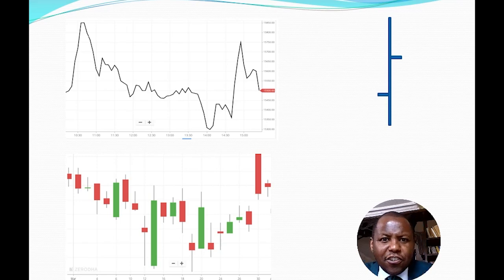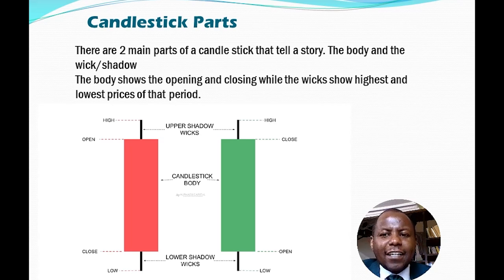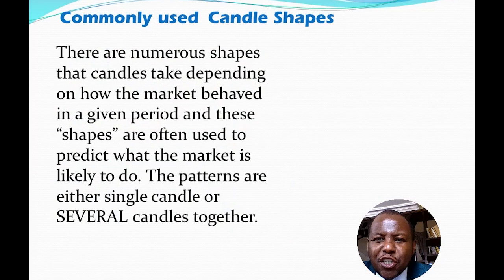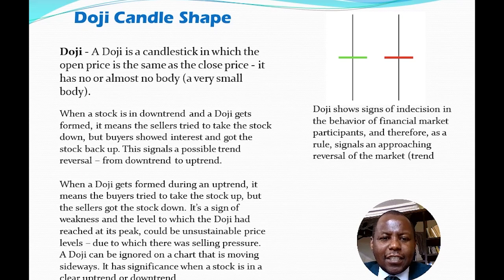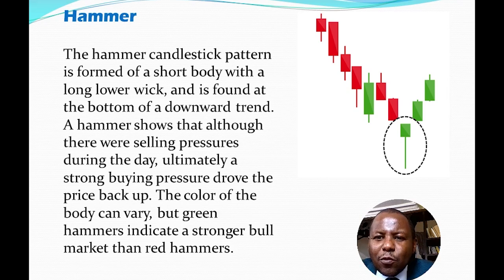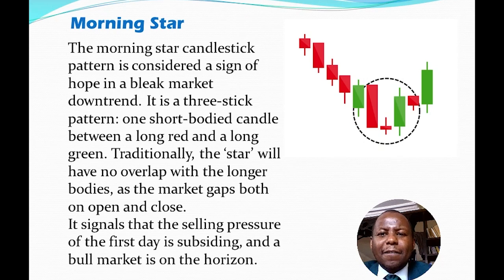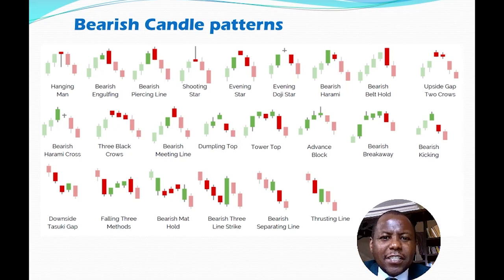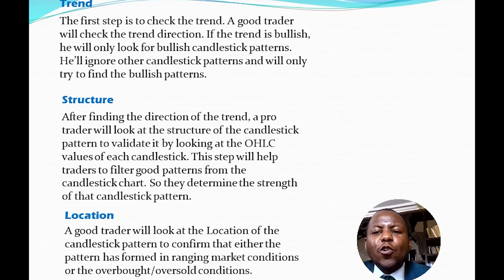Forex Candlesticks & Time frames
In this video class, we'll dive into the world of Forex candlesticks and time frames, which are two critical elements every trader needs to understand to succeed in the currency markets. This tutorial is designed specifically for beginners who want to gain a solid foundation in reading candlestick patterns and choosing the right time frames for their trading strategies.

What You’ll Learn:
Candlestick Basics: Get familiar with the anatomy of candlesticks, including how to interpret the open, close, high, and low prices. We'll also explore key candlestick patterns like doji, engulfing, and hammer, and explain what they signal about market sentiment.
Time Frame Selection: Learn how different time frames—such as 1-minute, 1-hour, and daily charts—affect your trading strategy. We'll guide you on choosing the right time frames for scalping, day trading, and swing trading.
Combining Candlesticks with Time Frames: Discover how to use candlestick patterns in conjunction with various time frames to improve your market entries and exits. We'll provide practical examples to illustrate these concepts in action.
By the end of this class, you'll have the tools and knowledge to make better trading decisions using candlestick analysis and appropriate time frames.